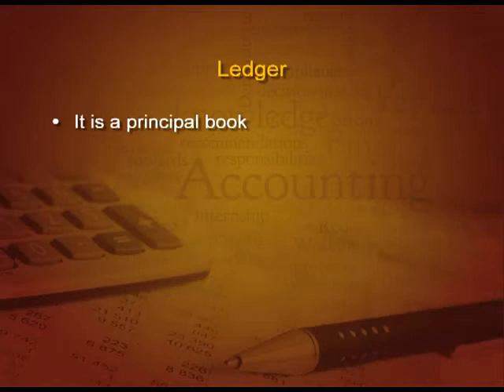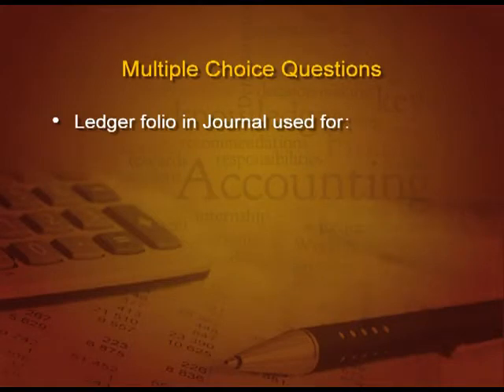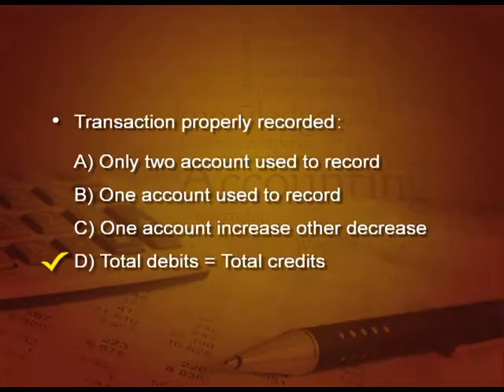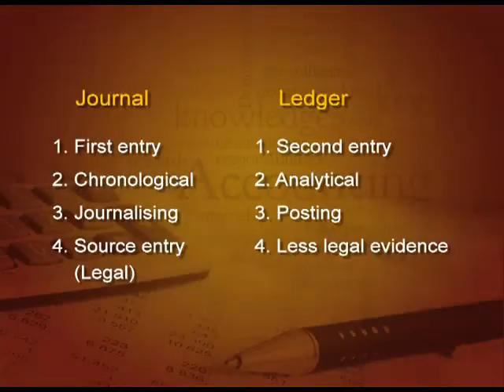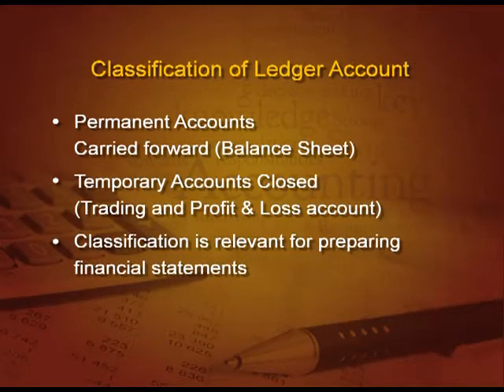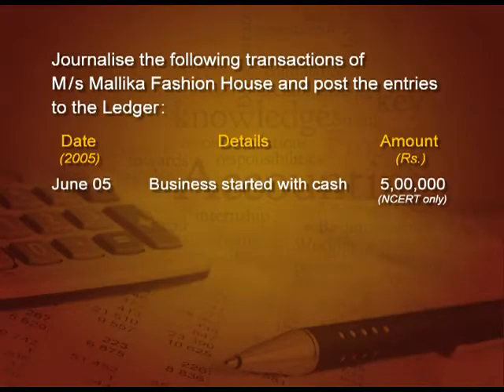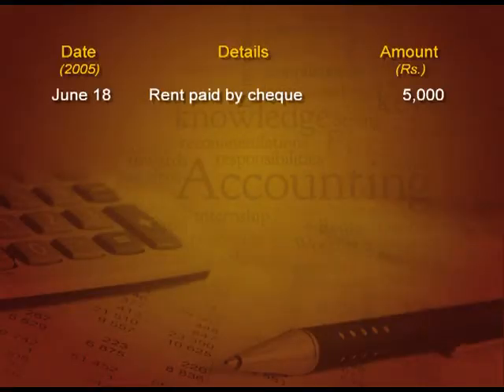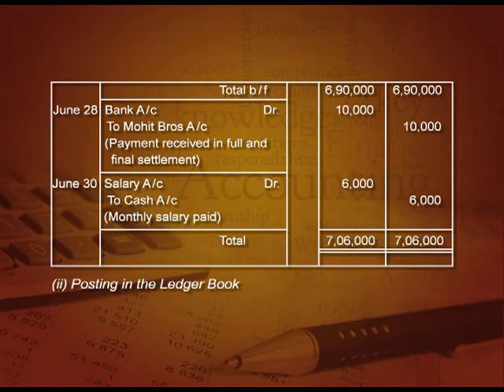ACCOUNTANCY XI CH3 EP3:Recording of Transactions -1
The programme is for class 11, chapter 3 on Ledger, Difference between Journal and Ledger and Ledger Account